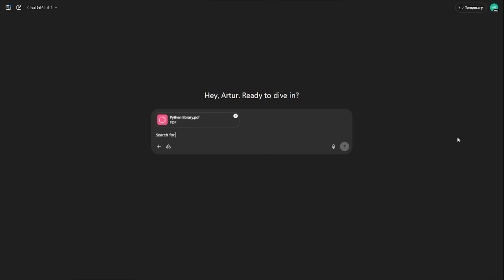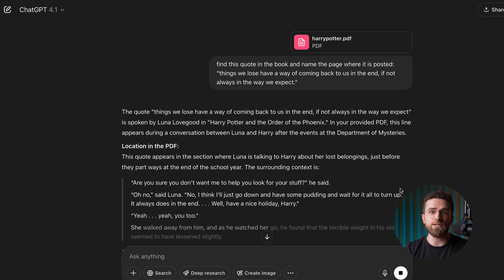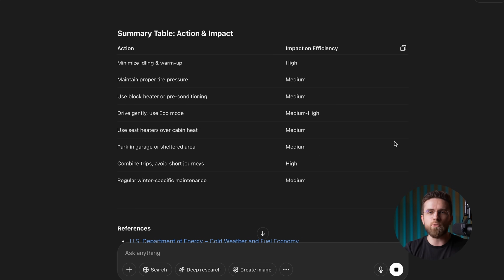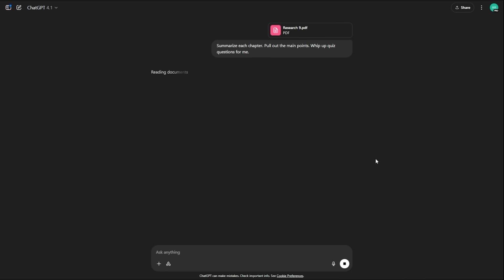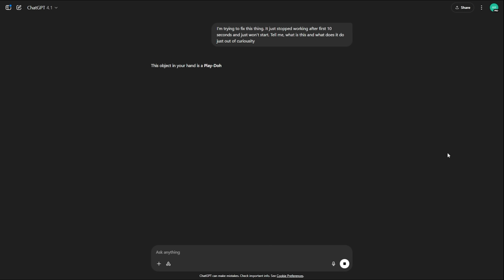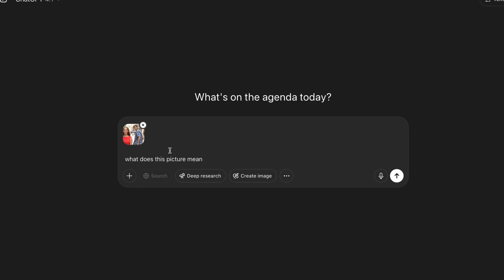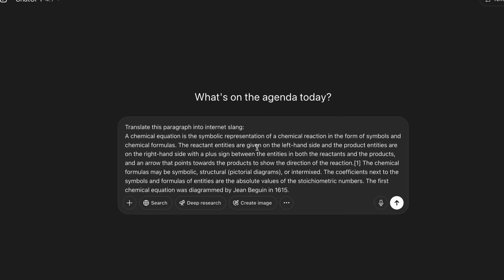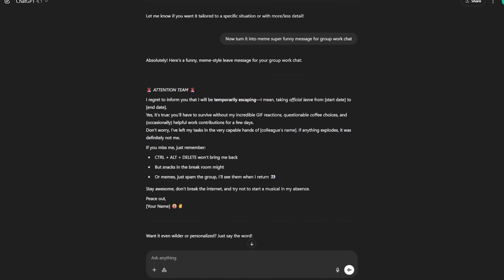ChatGPT-4.1 Features Explained in 15 Minutes! (Full Guide for Beginners)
In this video, I explore how GPT-4.1 is changing the game for everyday AI users. You’ll find out how this new model lets you upload huge PDFs or entire books and instantly get summaries, key quotes, or even custom quiz questions. Plus, I highlight the new voice features that let you listen to answers hands-free.You’ll see how GPT-4.1 now handles screenshots, photos, and charts—explaining errors, reading data, or even decoding memes in plain English. If you’re curious how AI can feel less robotic and a lot more helpful, this walkthrough of GPT-4.1’s best features has you covered.

Chapters:
00:00 - Intro
00:44 - Handling Huge Documents and PDFs
02:09 - Smarter Answers to Tough Questions
05:12 - Better Understanding of Context and Sarcasm
06:57 - Advanced Image Understanding
08:59 - More Fluent Language: Humor, Slang, and Tone Mixing
10:50 - Responses in different voices